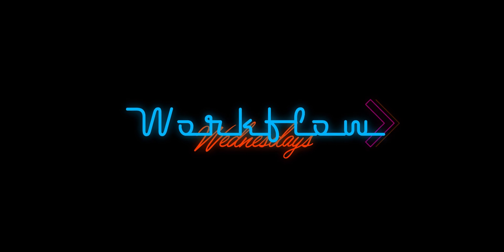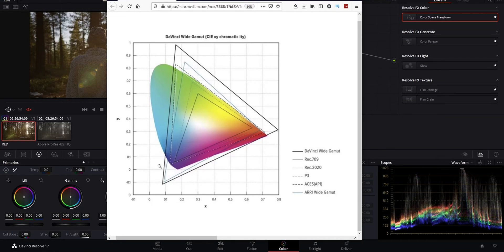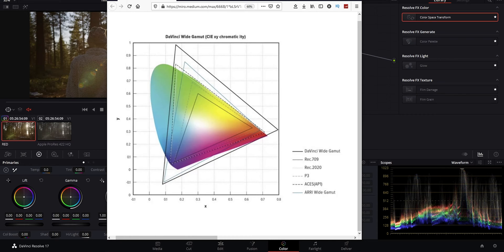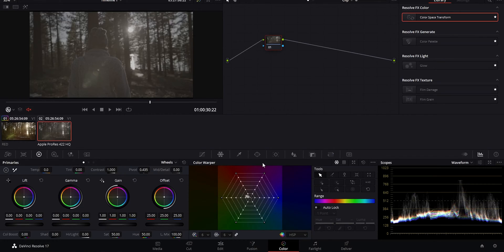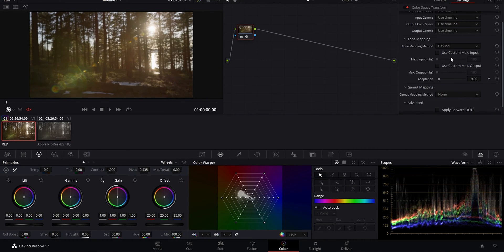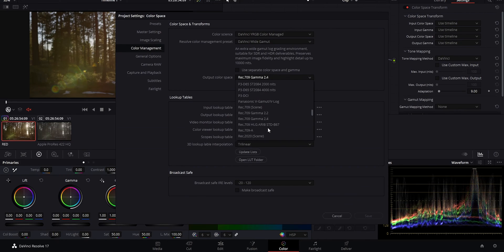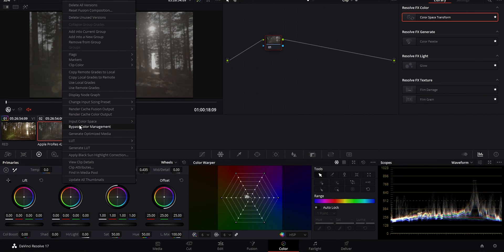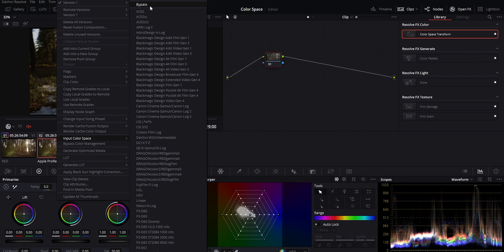Color Managed vs. Color Space Transform | Workflow Wednesday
This week we're diving into color space and color managed projects within Davinci Resolve 17. The new color space settings in Resolve are amazing and produce a great result right from the start. Learn how to use these amazing features to get the most out of your videos. Join me next week when we talk about some more color grading and editing stuff!

00:00 Intro
01:08 Color Gamut
02:23 LUTs
03:08 Color Managed Workflow
04:00 Color Space Transform
06:45 Outro